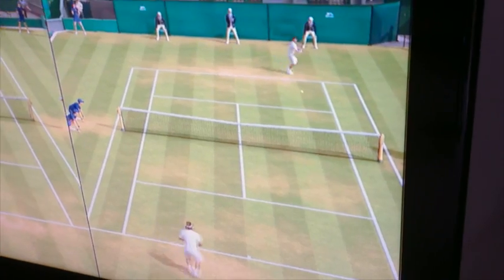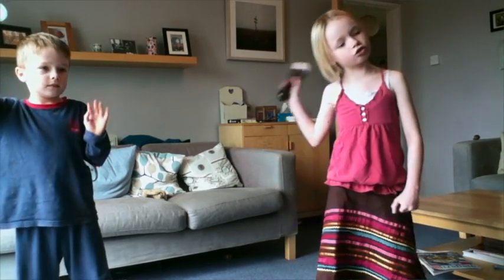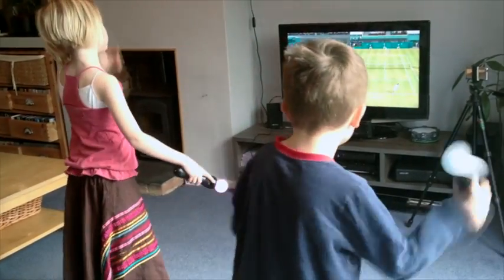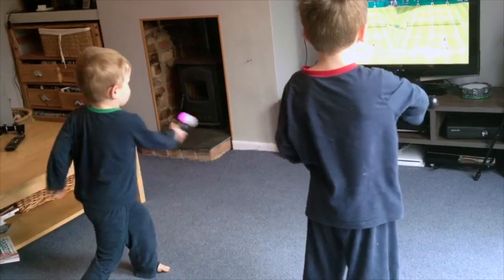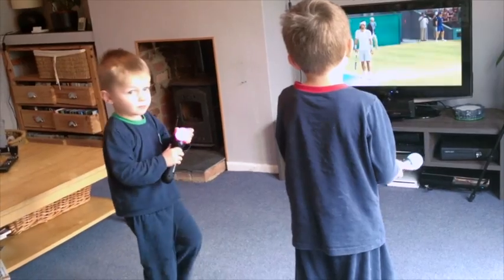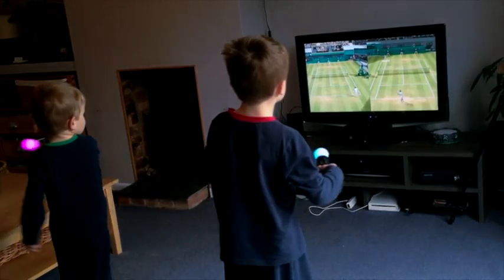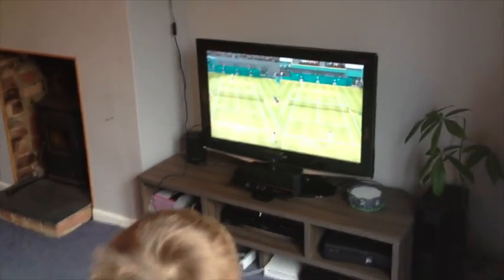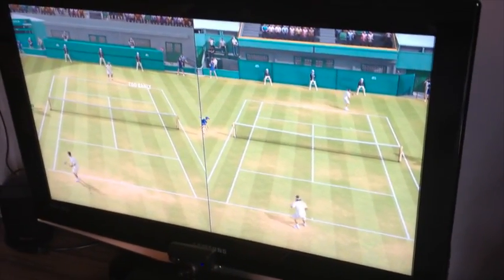Grand Slam Tennis 2 PS3 Move Controls (FGTV 1.28)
We look at how good Grand Slam Tennis 2 is for families. In particular we focus on the PS3 Move controls.